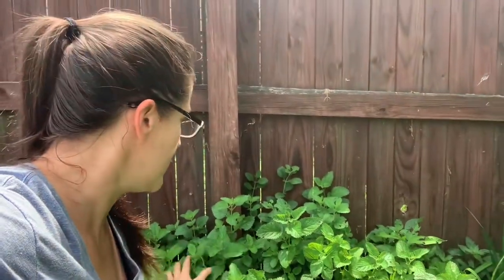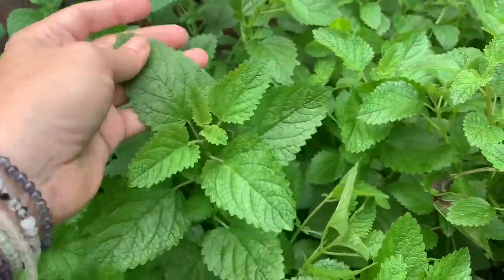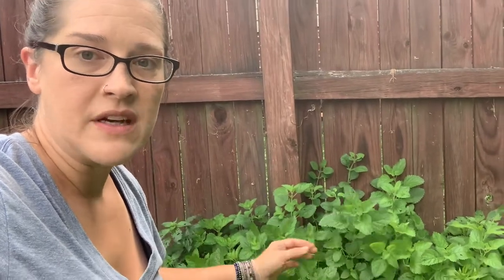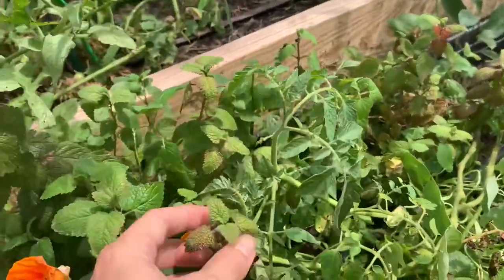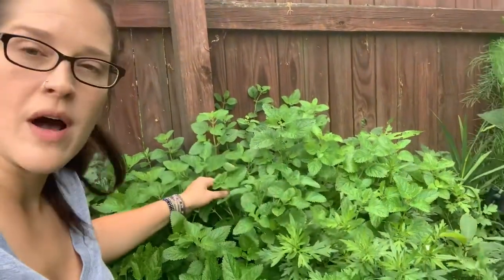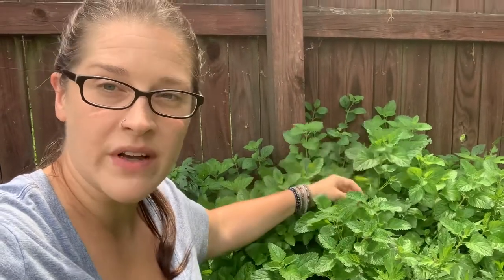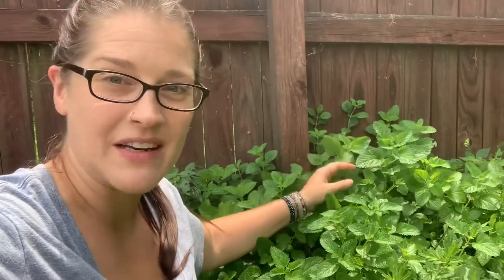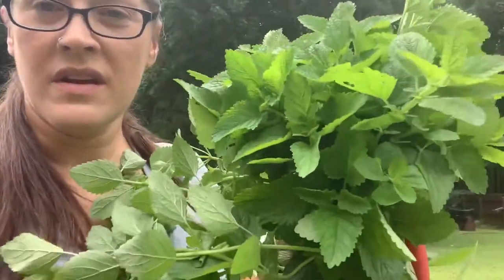Growing and Harvesting Lemon Balm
Today’s video is all about Lemon Balm… what the herb looks like, how to harvest it, and ideas on how you can use it. It’s one of my favorite nervine herbs for its calming and stress-reducing nature for the body’s nervous system. And it smells so fantastic!